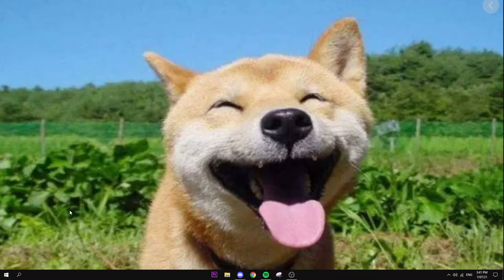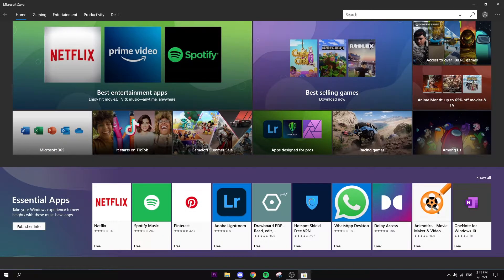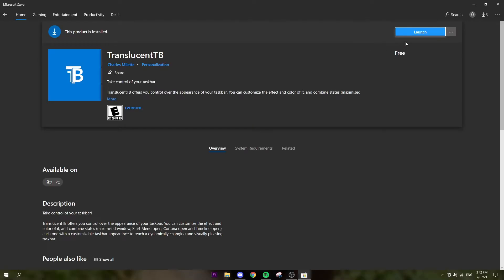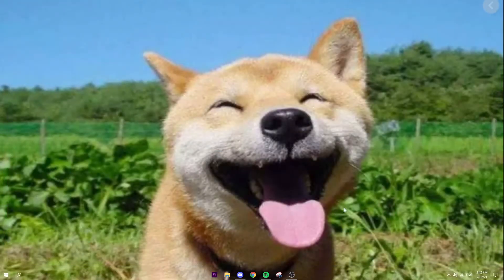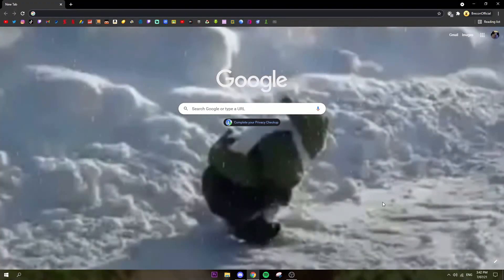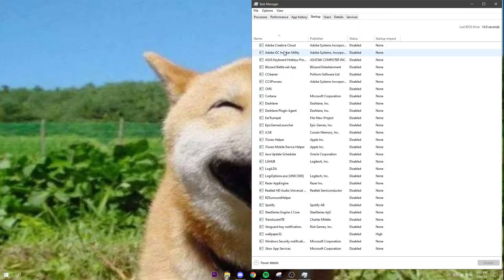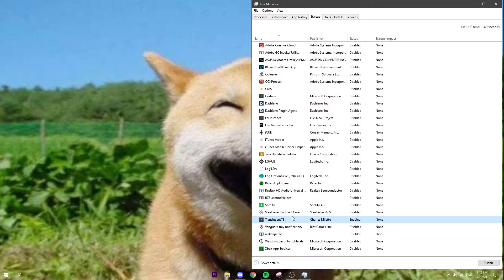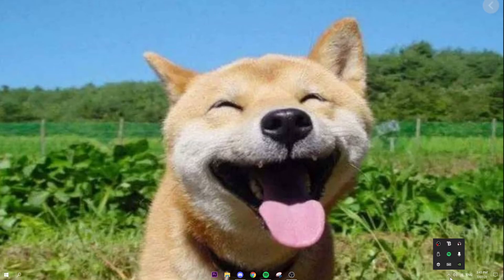*FREE* How to Get Transparent Taskbar on Windows 10!